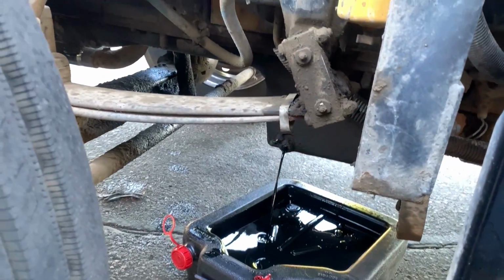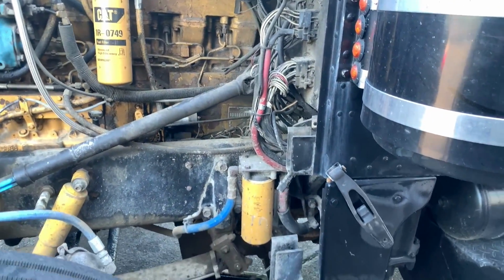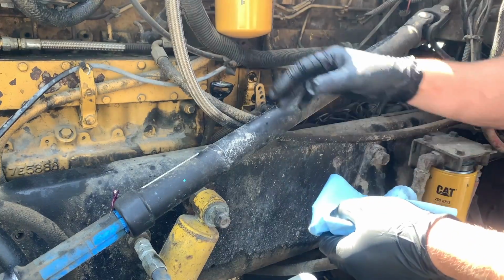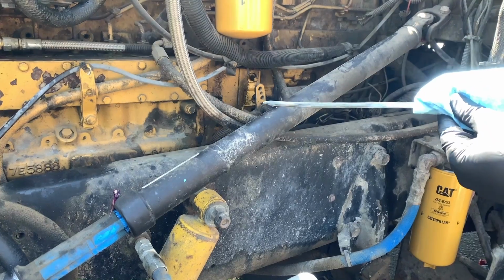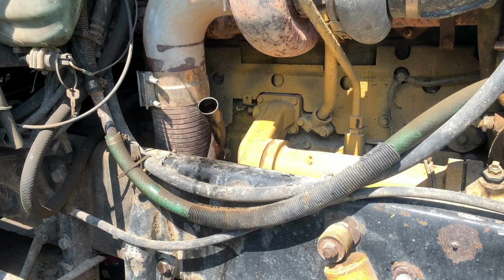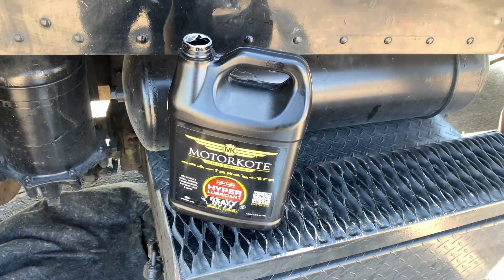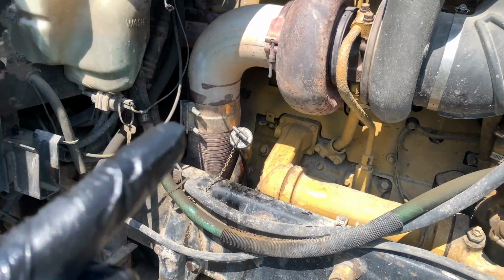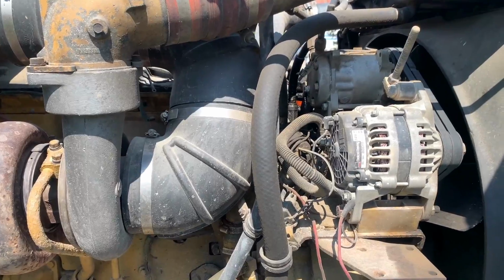1991 Peterbilt 379 Maintenance Day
In this video I show you guys my process of doing some maintenance on my work truck. Grease, Oil and Filters all get changed. One way to save money as owner operator.